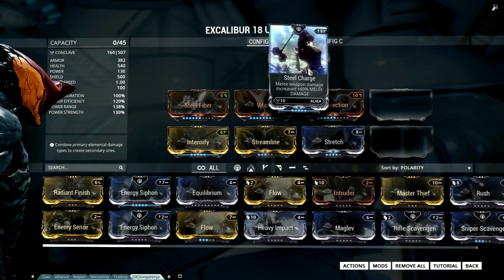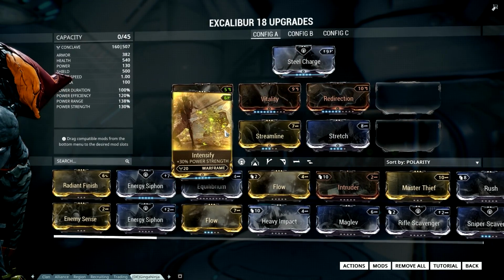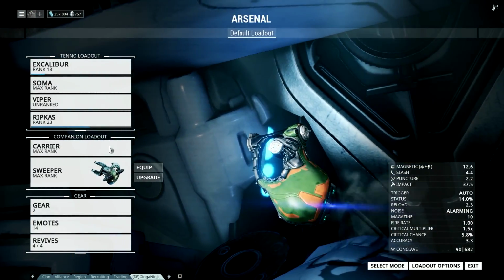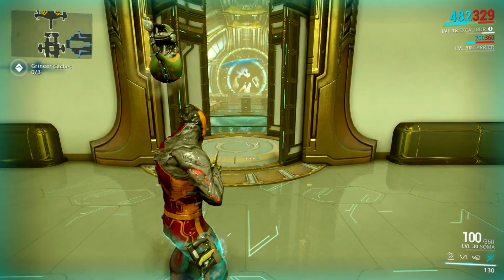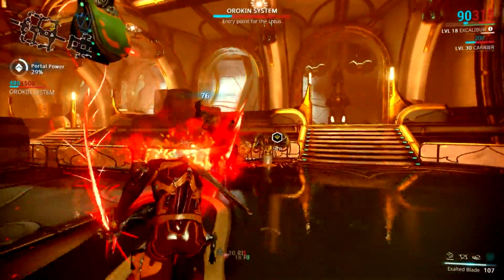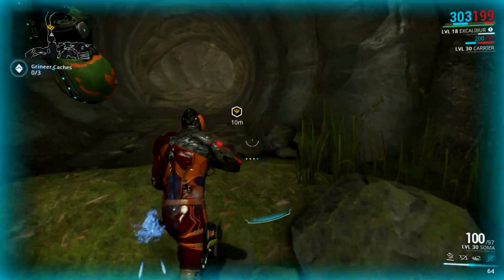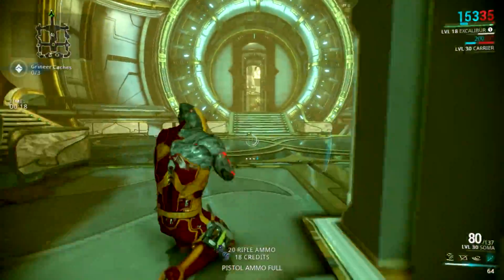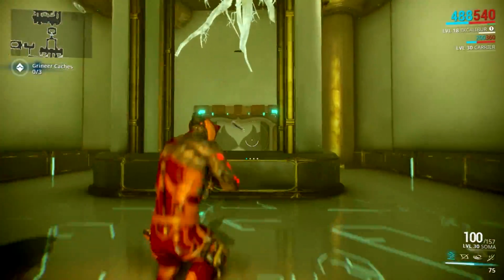[PC] WARFRAME - Void Tower 1 Sabotage Excalibur Gameplay! - Walkthrough Let's Play! - Part 156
Warframe Gameplay Walkthrough Let's Play Part 156 features Void Tower 1 Sabotage Excalibur Gameplay!  This Warframe Walkthrough Let's Play Gameplay series will include All Navigation Menu Missions, All Void Missions, All Orokin Derelict Missions, Weapon Reviews, Warframe Reviews, Mod Setups, Boss Fights, Co-op Gameplay, Playstation 4 Gameplay, PC Gameplay, and New Updates as they're added to the game.